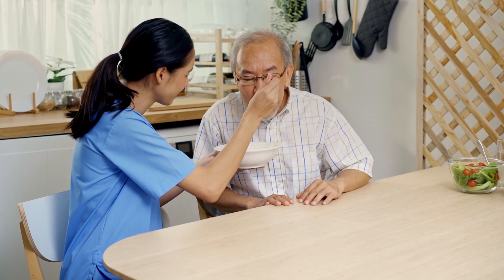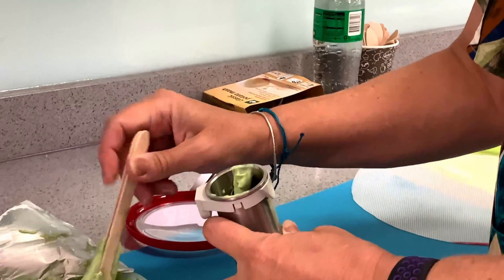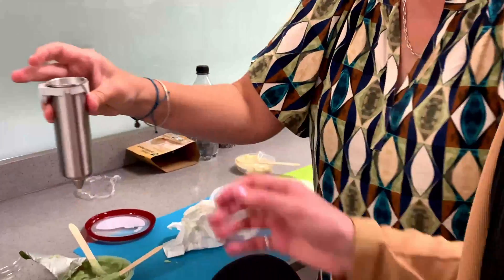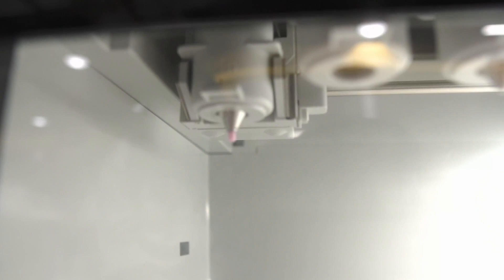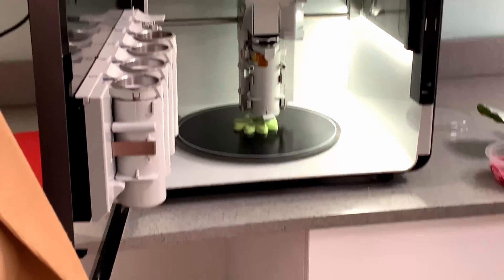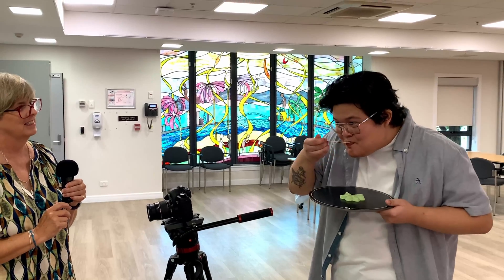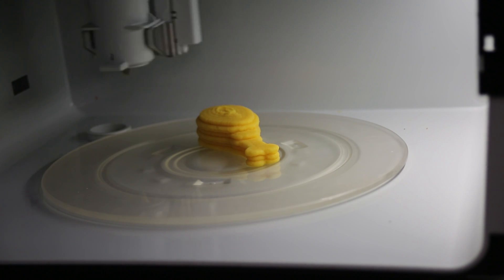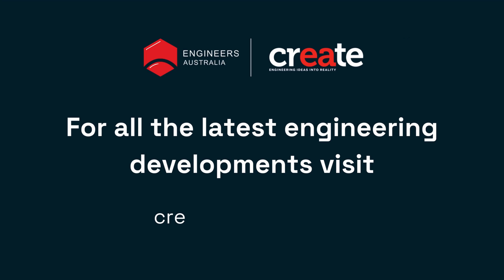Eating food from a 3D printer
Meet the team “printing” pureed food in fun and exciting ways to improve the eating experience of people with swallowing difficulties.

For the latest engineering news visit: createdigital.org.au

Reported by Jonathan Bradley
Produced and edited by Carlos Manaog

Special thanks to Uniting and Professor Bronwyn Hemsley for the experience.